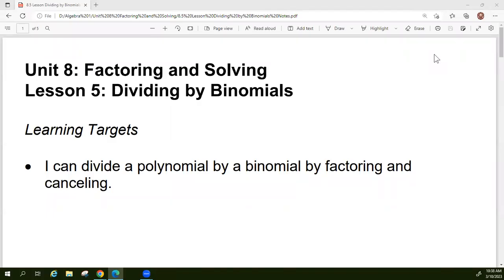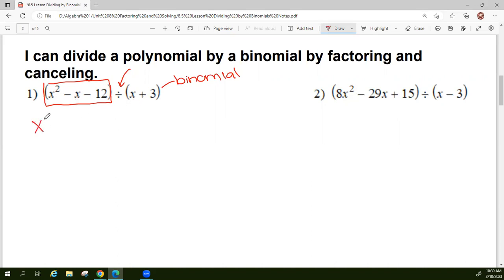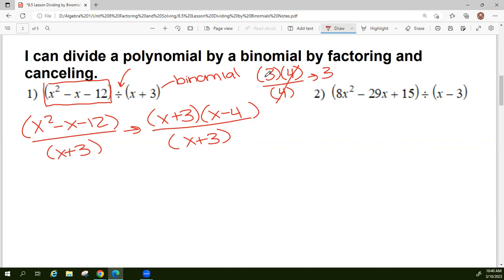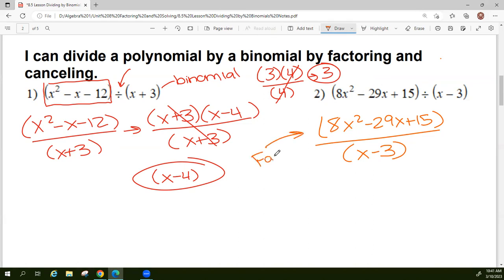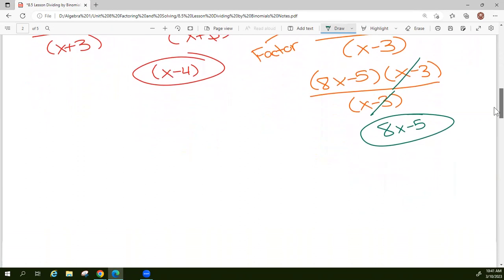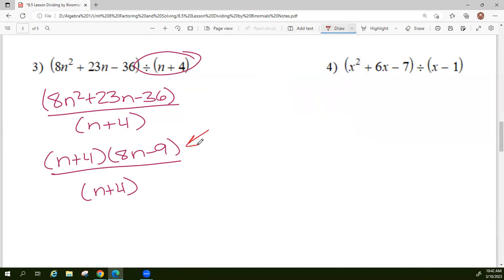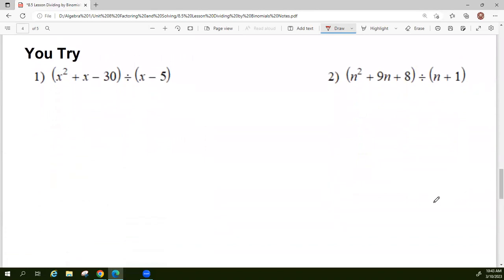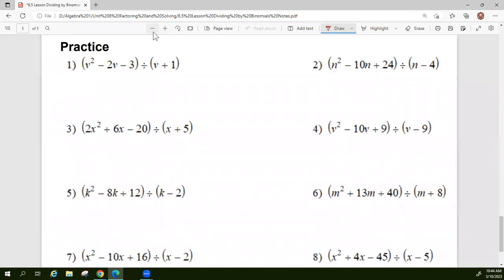8 5 Lesson Dividing by Binomials